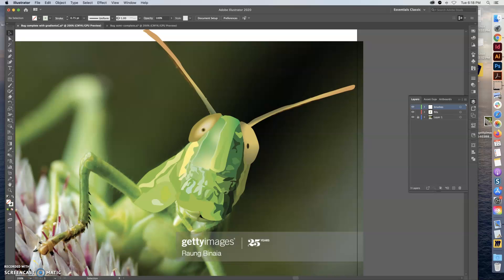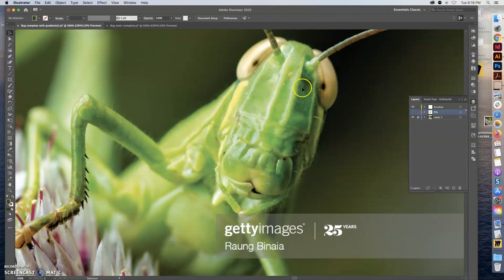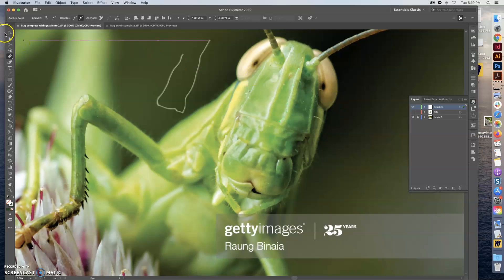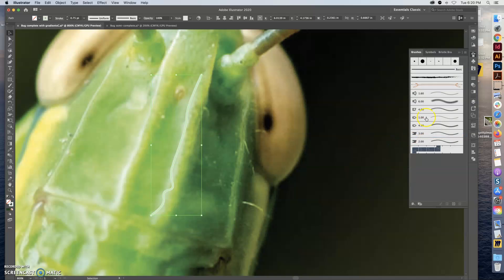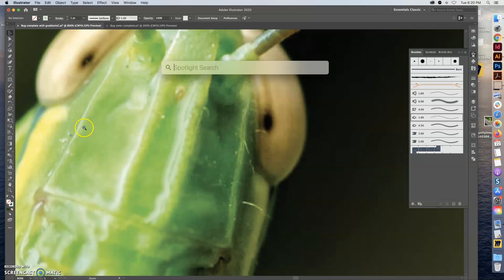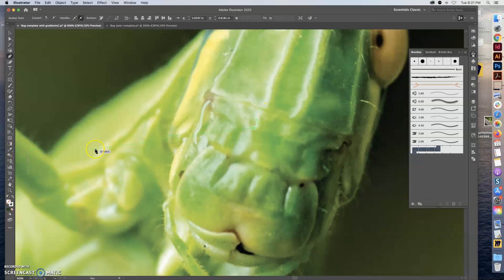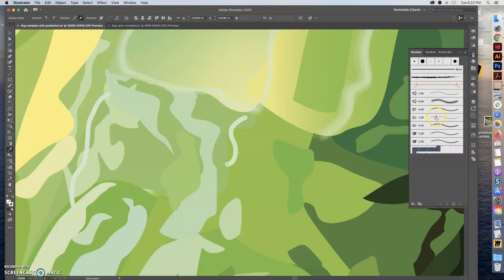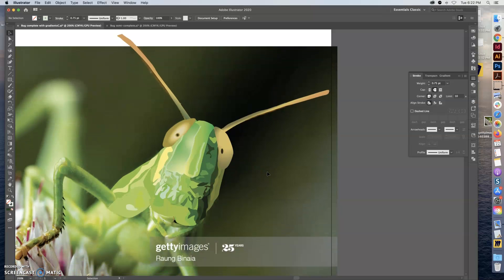4.4 Brushes Intro